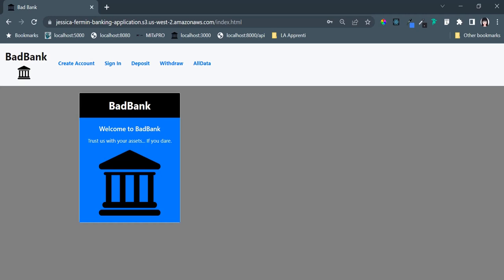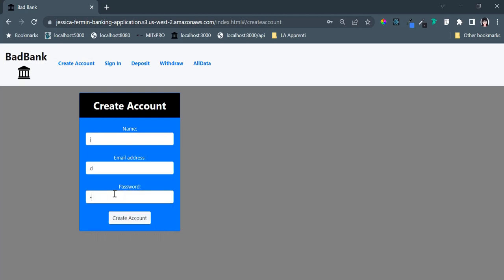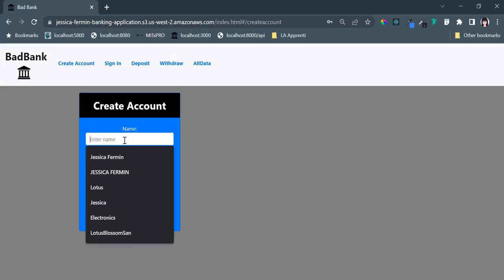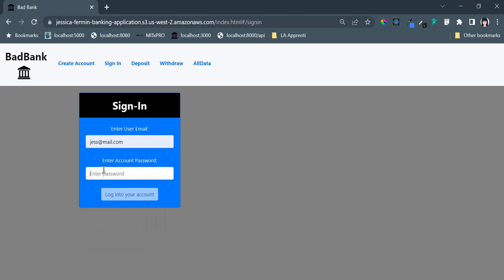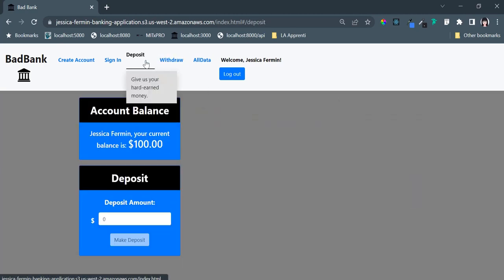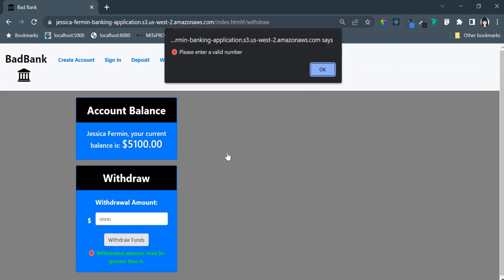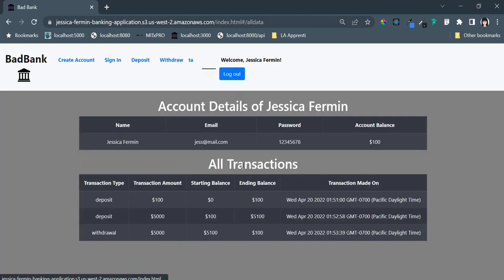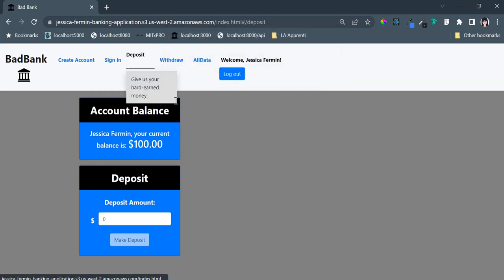Bad Bank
Jessica Fermin
MIT x Pro
create-react-app simulating a "bank"